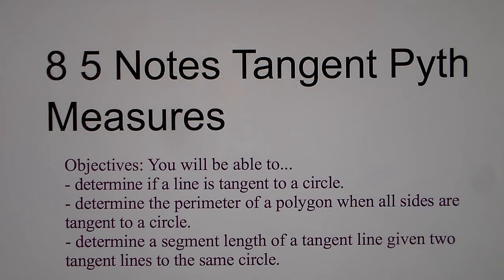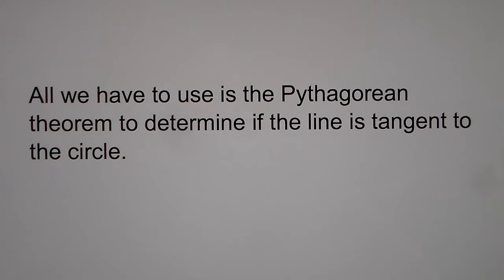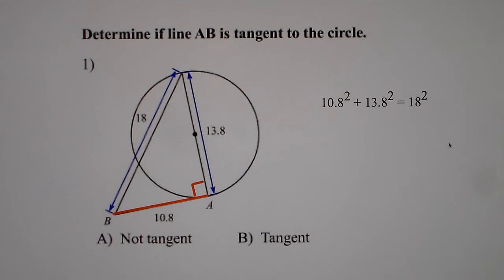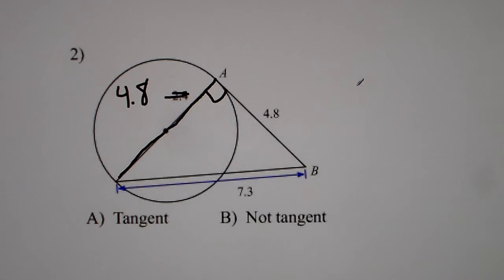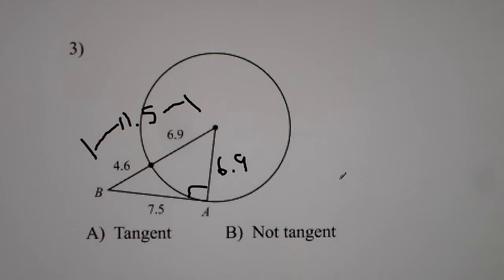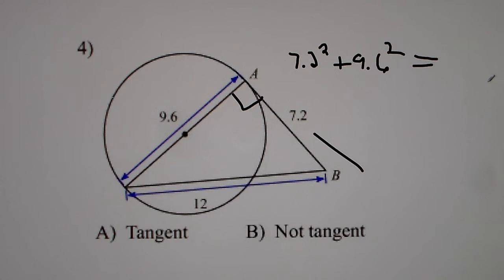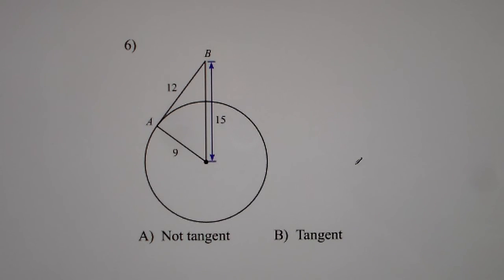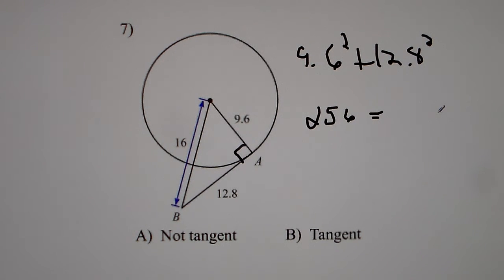8 5 Notes Part 1